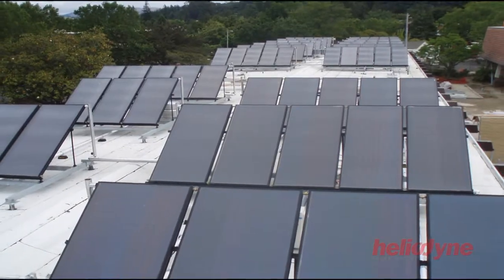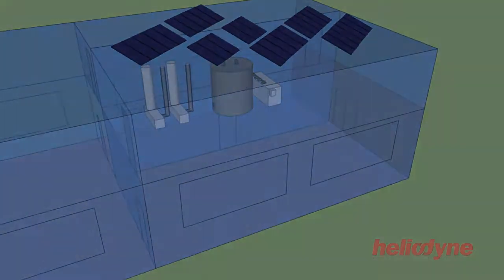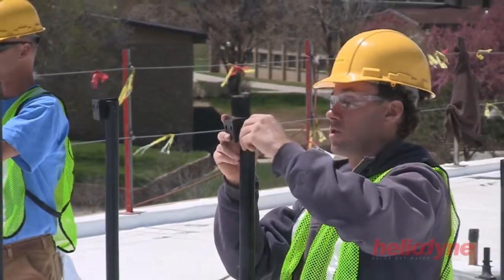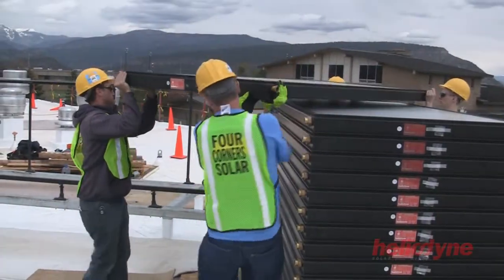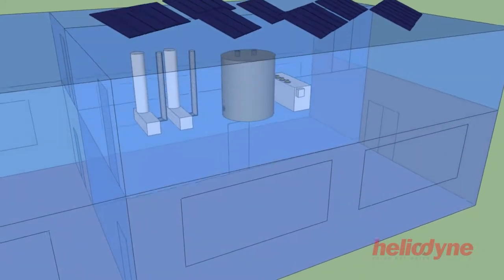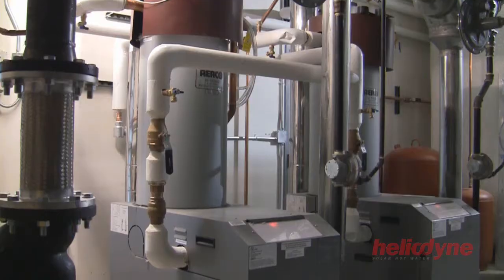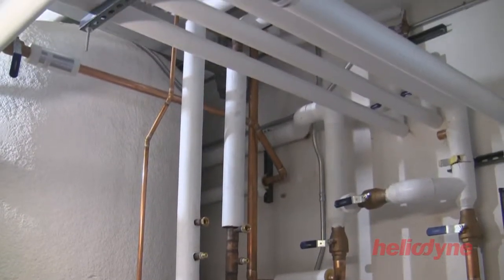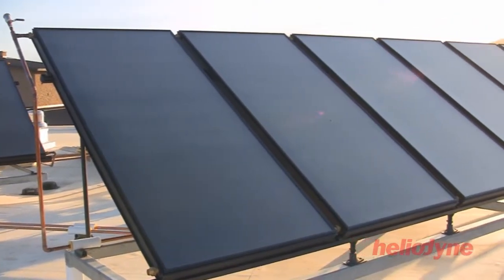Installation Overview of a Commercial Solar Water Heating Ssytem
This video montage covers the installation of a Heliodyne solar hot water system installed by Four Corners Solar on a Colorado college.